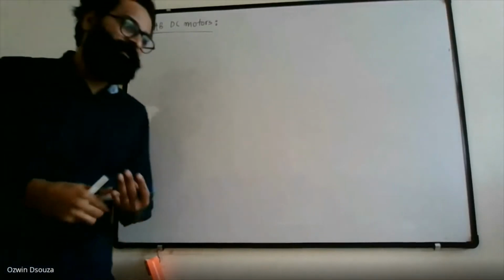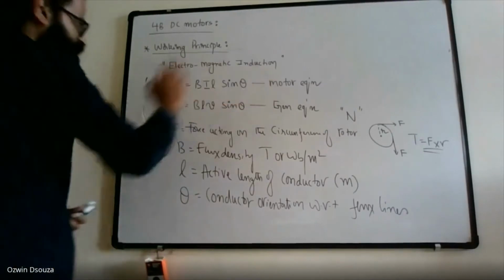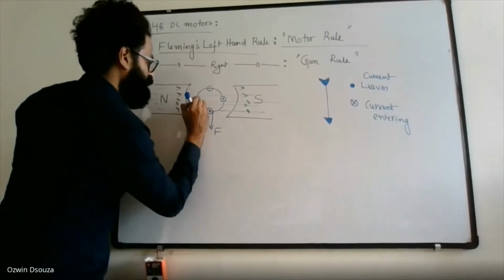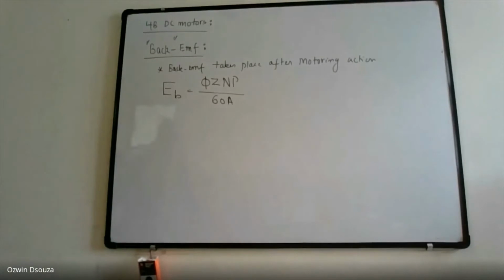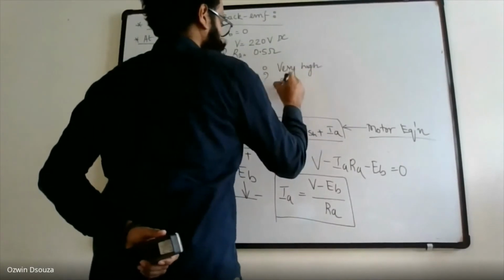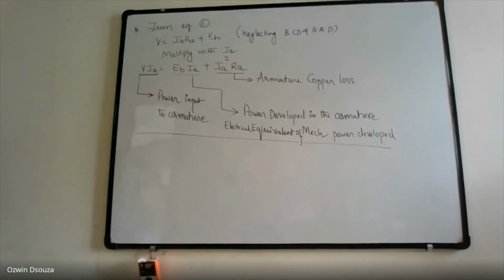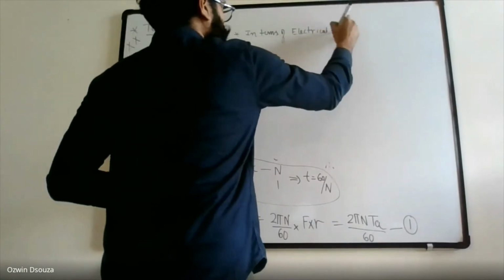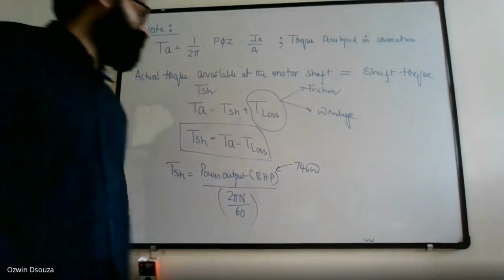DC Motor Introduction